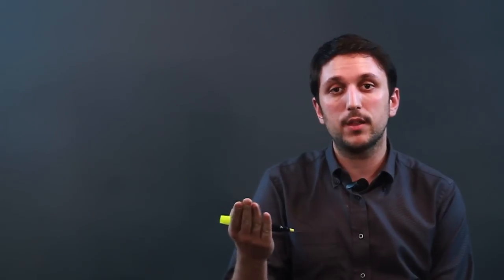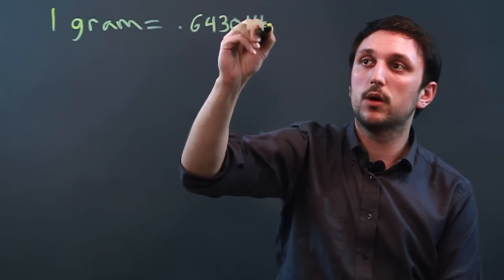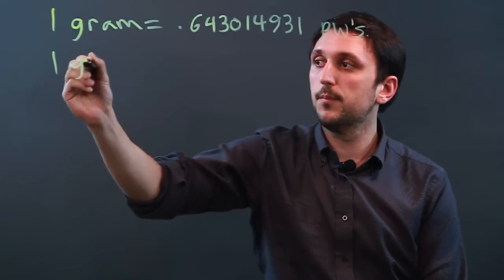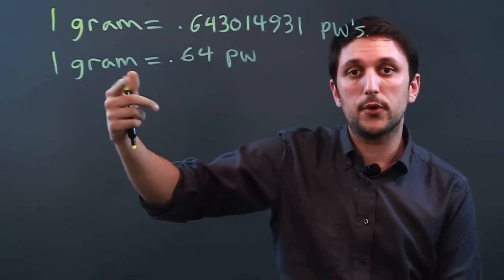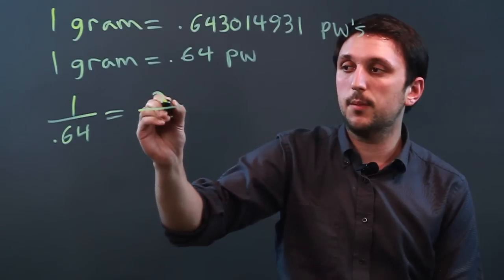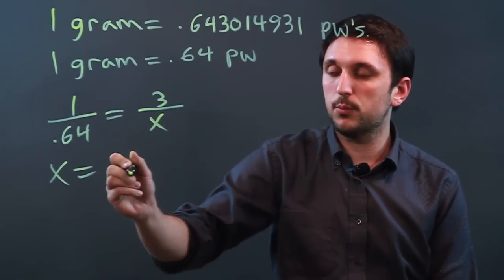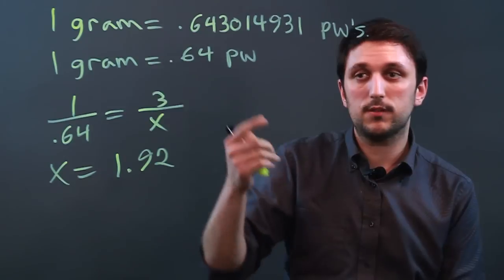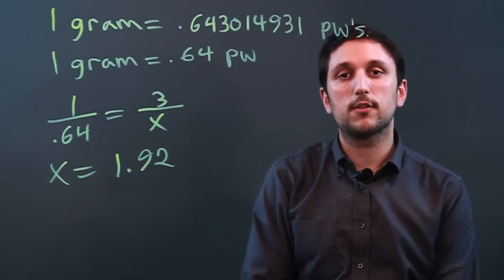How Many Pennyweights Is One Gram? : Math Conversions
A pennyweight can be converted into a gram using a very specifically designed calculation. Find out how many pennyweights is equal to one gram with help from a high school math tutor and mathematics educator in this free video clip.

Series Description: You use a lot of mathematics in your everyday life, from finding the weight of objects to finding the volume of contains to even conversions between two units of measurement. Learn about math and find out a few tips that will make your life easier with help from a high school math tutor and mathematics educator in this free video series.